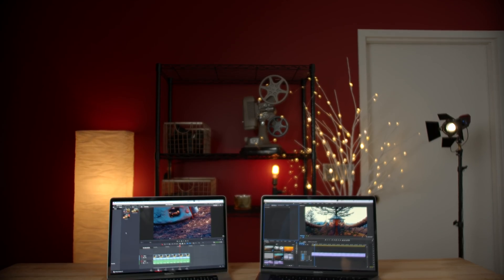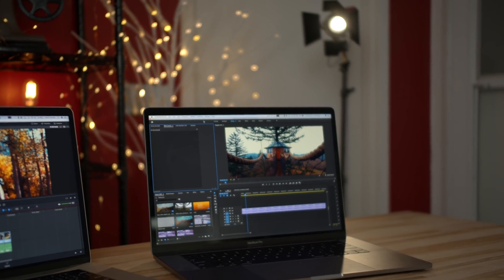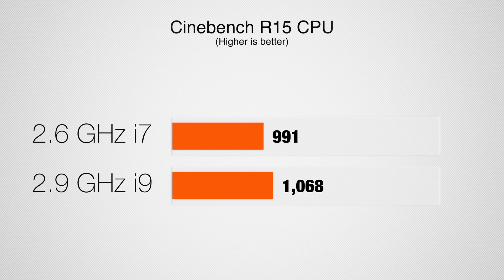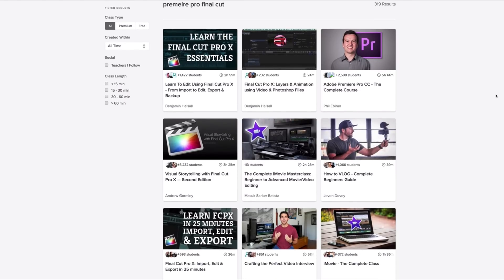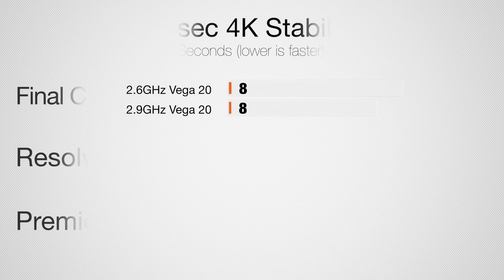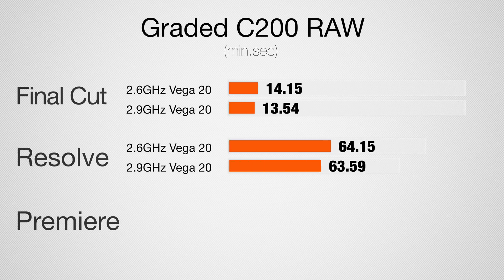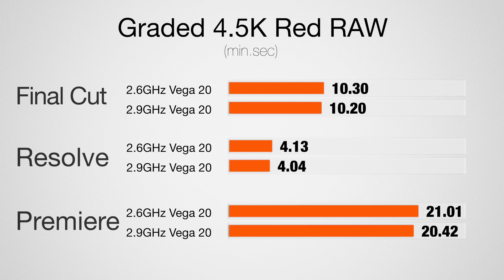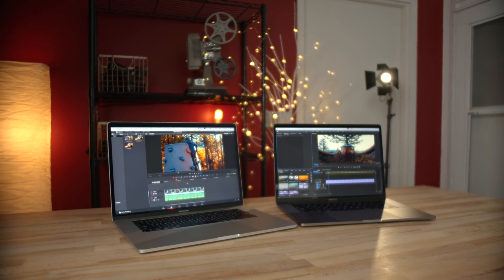i7 vs i9 2018 Macbook Pro with Vega 20 - Don't Waste $300!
2.6GHz i7 vs 2.9GHz i9 for video editing! FCX - Premiere Pro - Resolve 15
The first 500 people to click the link will get 2 months of Skillshare for free
Most worth Config ⬇️more info below⬇️

Base Model (Amazon)
560X model
i9 Vega 20 model